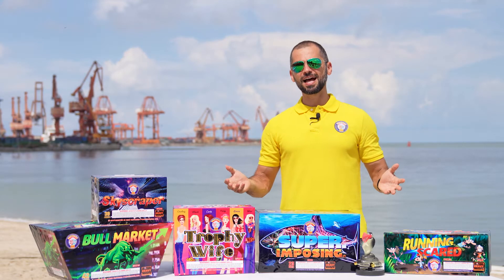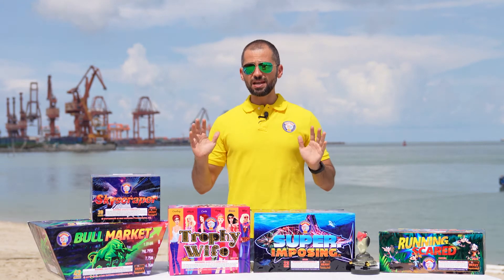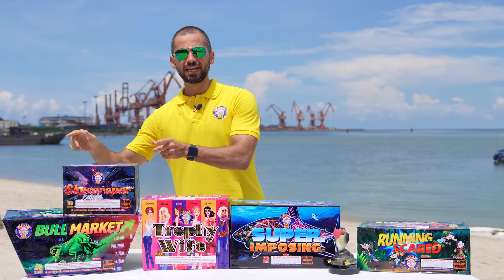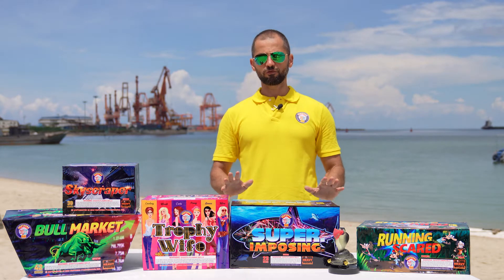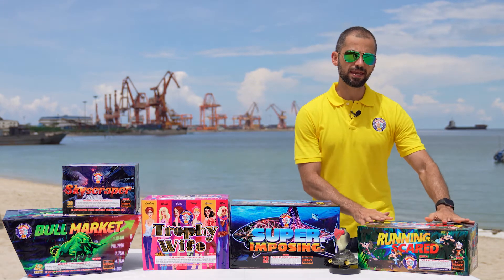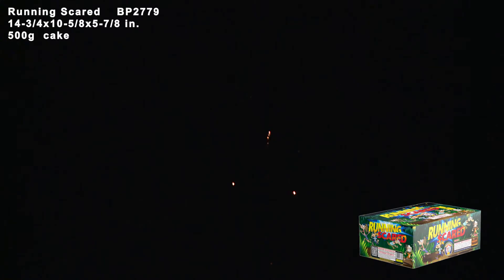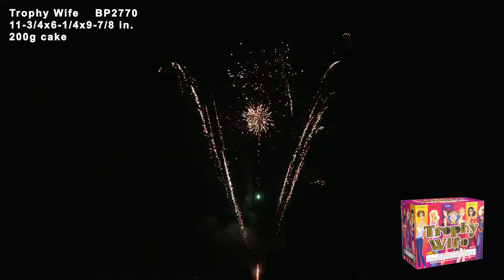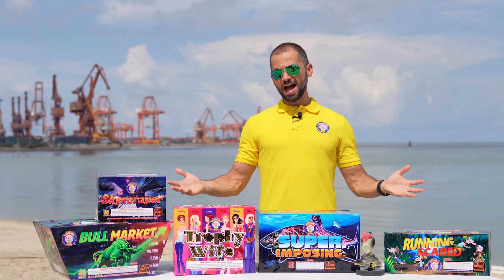Brothers 2021 New Products Presentation #7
From the facilities of Beihai Sea Port Cargo Terminal we walk through the main features and present a shorter video version of the products performance describing the fireworks effects and effects sequences of: